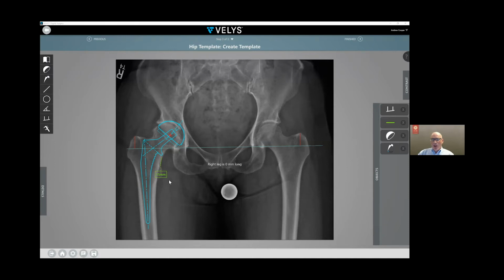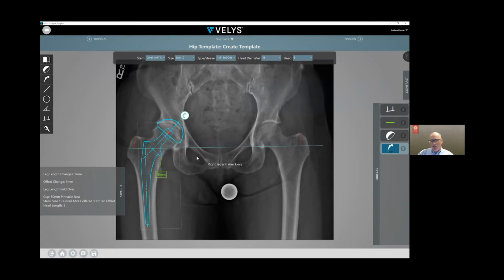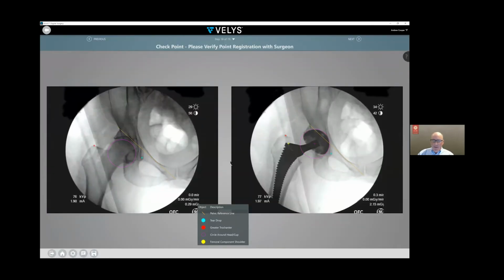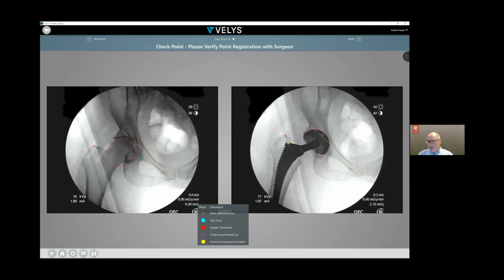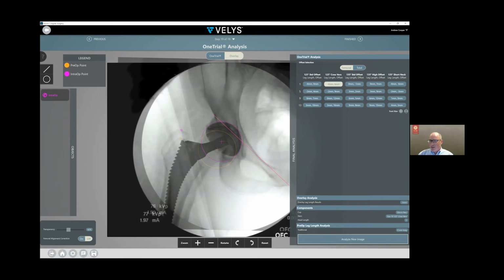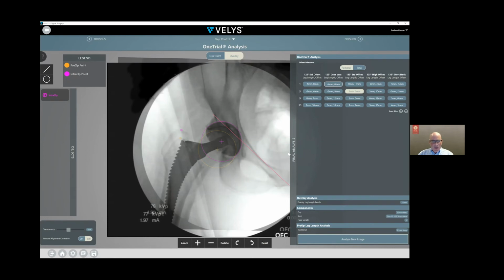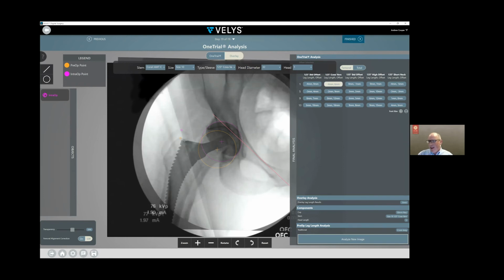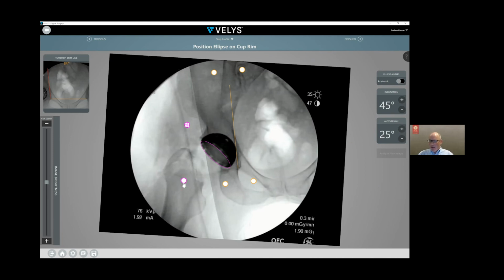VELYS™ Hip Navigation: The Power of Data-Driven Decisions Using Fluoroscopy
To learn more about DePuy Synthes enabling technologies, listen to Dr. Andrew Cooper discuss how the VELYS™ Hip Navigation, from DePuy Synthes, Inc., provides actionable, real-time data designed to help with increased accuracy and surgical reproducibility, reduced OR time, and improved patient outcomes. Learn more about how this exciting new technology can help improve decision making in your OR!